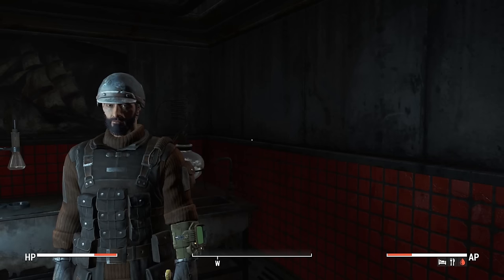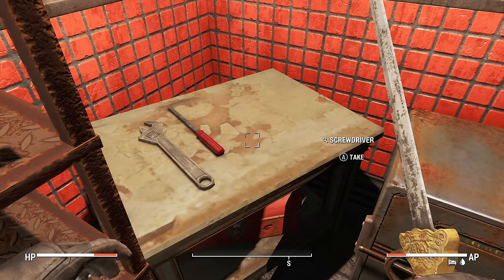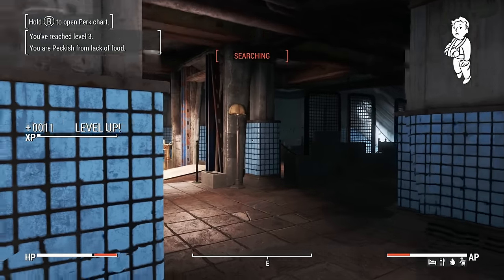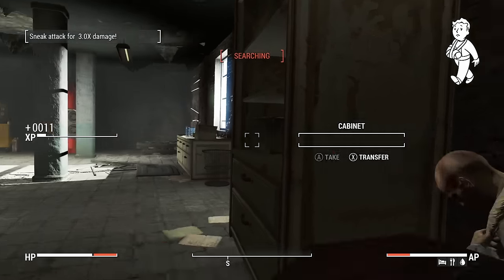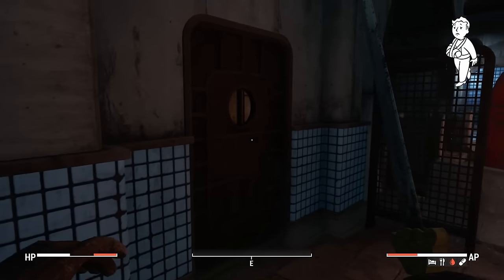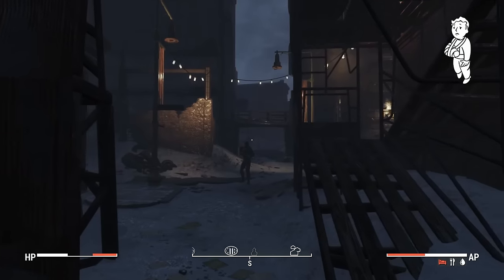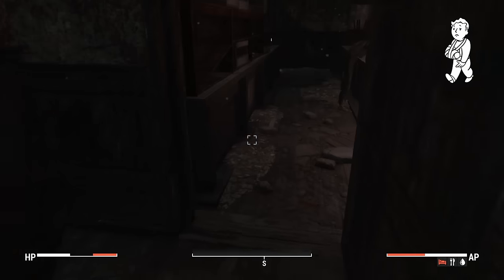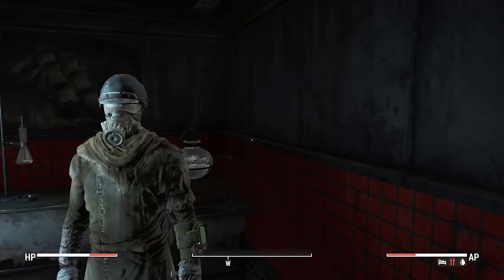This BRUTAL Fallout 4 Mod Made Me Lose My Sanity… | Frost Part 2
Hi my name is Damz!

Fallout 4 FROST is a hardcore total conversion mod set in the years following the Great War of 2077 that aims to eliminate all vanilla quests and NPCs to create a freeform survival experience.

Let me know what you think of this amazing Mod!